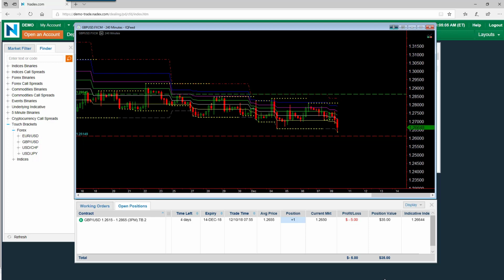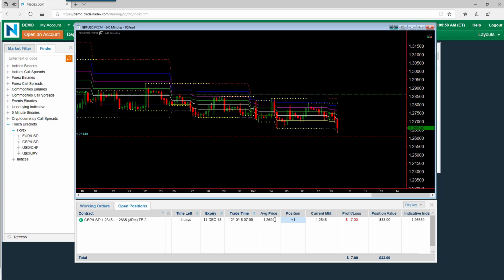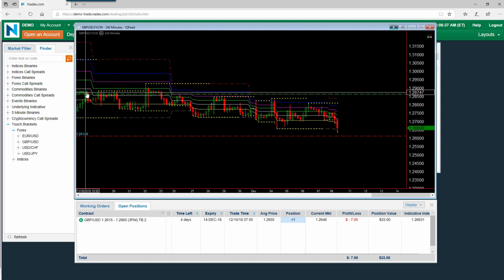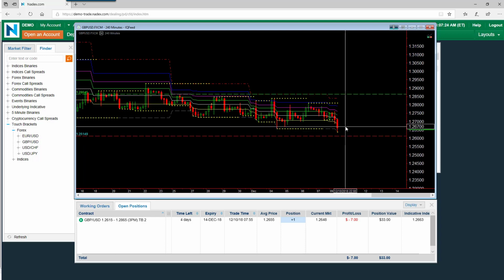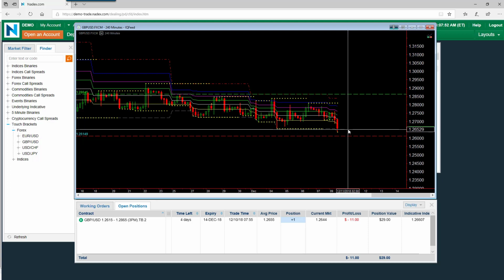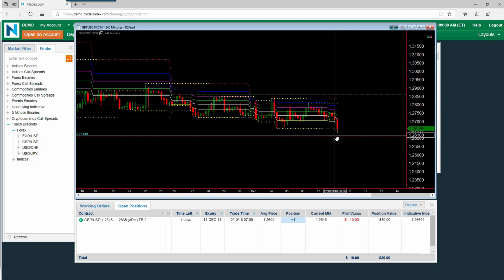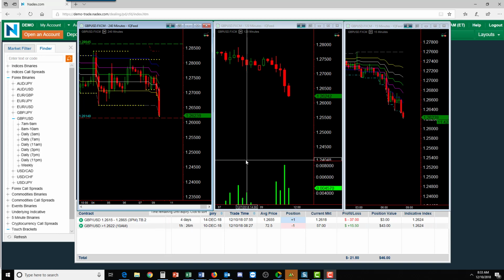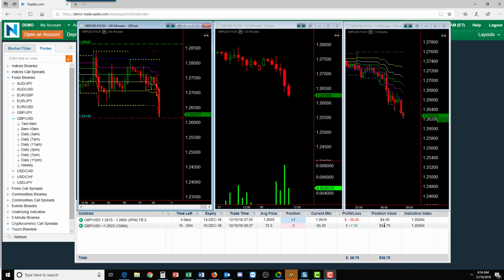Understanding Nadex Brackets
The new Nadex Brackets are awesome for traders that focus on risk to reward ratios.  They are currently available in demo for forex and indices and will be moving to the live platform very soon.  Start practicing now!